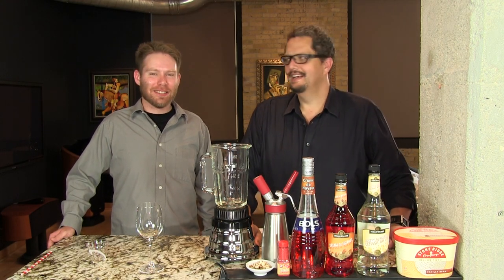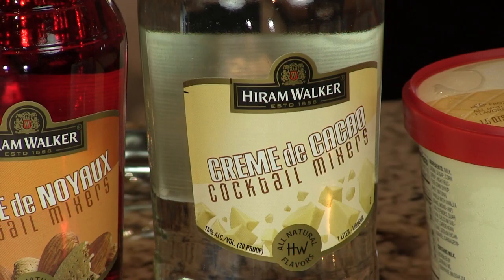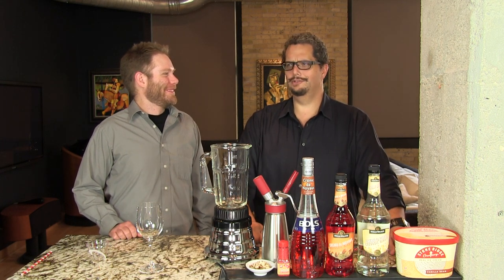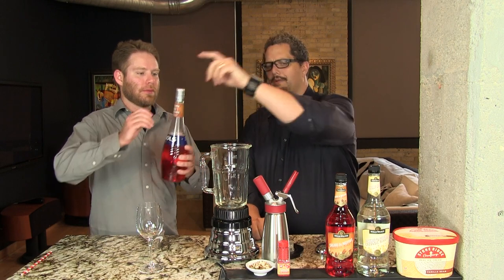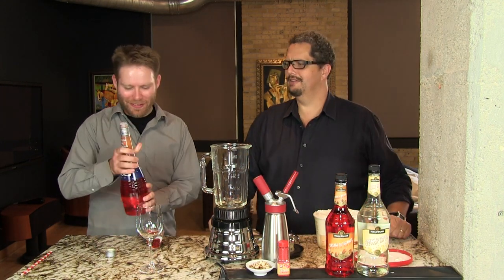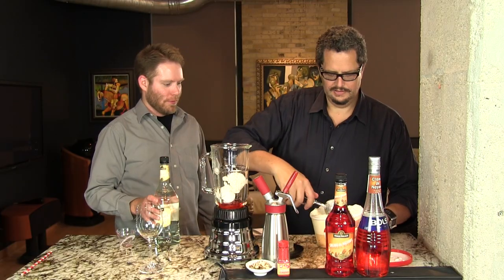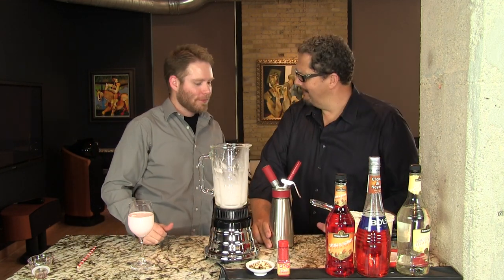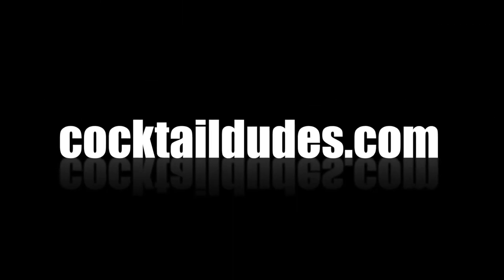Pink Squirrel from the Cocktail Dudes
This delicious classic was created in 1941 at Bryant’s Cocktail Lounge in Milwaukee, Wisconsin. This cold, sweet, almondy concoction is a delightful dessert and is truly delicious. It features the sweet crème de noyaux, a liqueur traditionally made from the pits of peaches and apricots (and occasionally cherries and plums), which provide this super-sweet liqueur it’s nutty almond notes. We add just a hint of crème de cacao to provide a bit of depth and a notion of chocolate to this fun ice cream cocktail which you’ll find yourself making again and again. It is traditionally topped with whipped cream, though we use our crème de noyaux cream so as to make this pink squirrel true to its name.